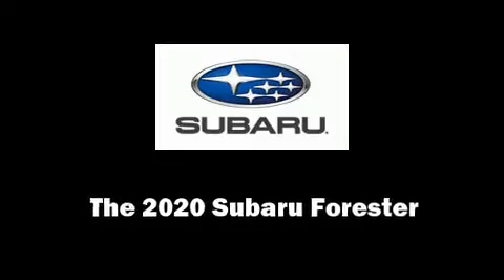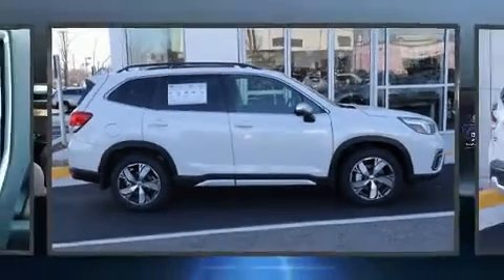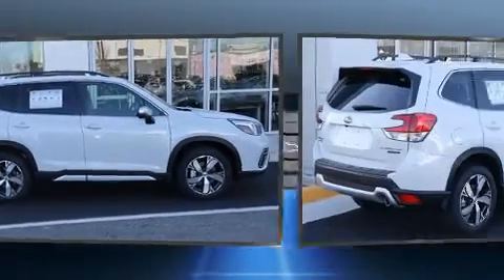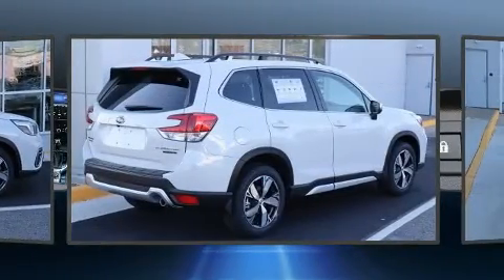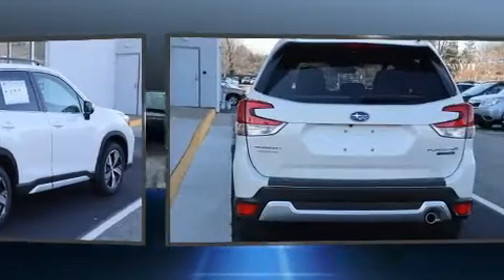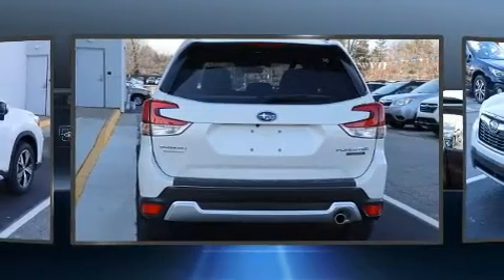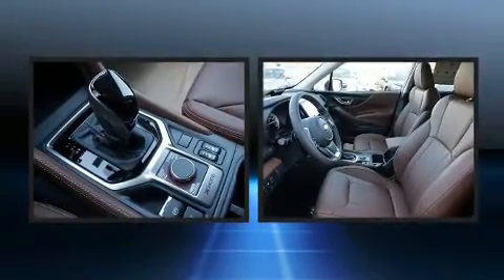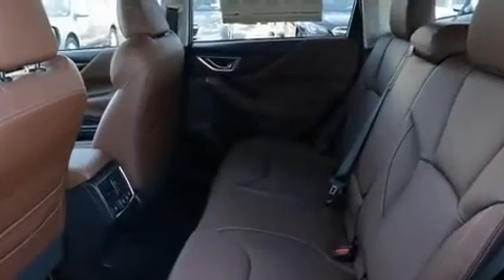2020 Subaru Forester Touring in Alexandria, VA 22306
Beyer Subaru
7416 Richmond HWY

Take command of the road in the 2020 Subaru Forester. Smooth gearshifts are achieved thanks to the 2.5 liter 4 cylinder engine, and for added security, dynamic Stability Control supplements the drivetrain. Subaru infused the interior with top shelf amenities, such as: a power seat, automatic dimming door mirrors, power moon roof, heated door mirrors, lane departure warning, rear wipers, and leather upholstery. Rear passengers enjoy the seat heating functionality, keeping them warm during the winter months. Take assurance in side curtain airbags, providing head protection in the event of a severe collision. Our team is professional, and we offer a no-pressure environment. We'd be happy to answer any questions that you may have. Please don't hesitate to give us a call.